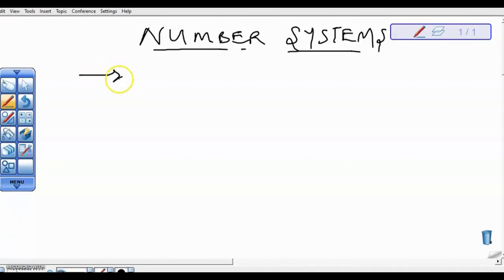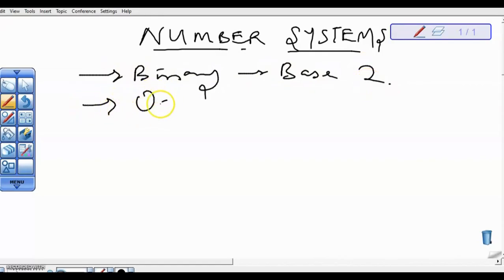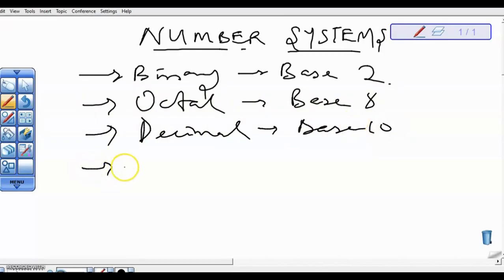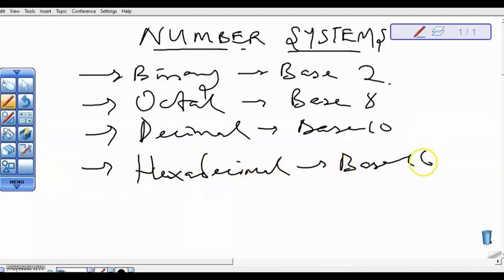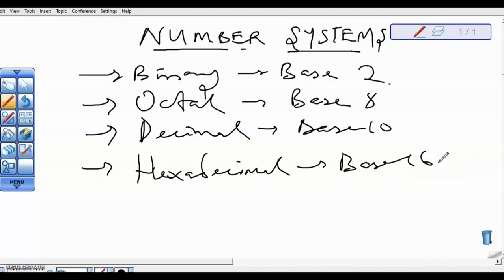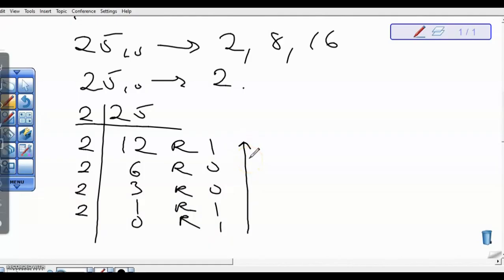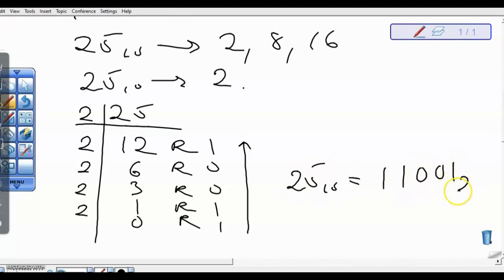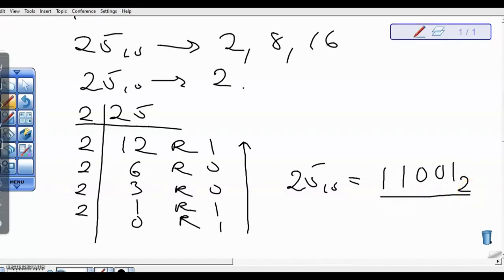Conversion from Base 10 to Other Bases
Data Representation - Conversion from Base 10 to Other Bases